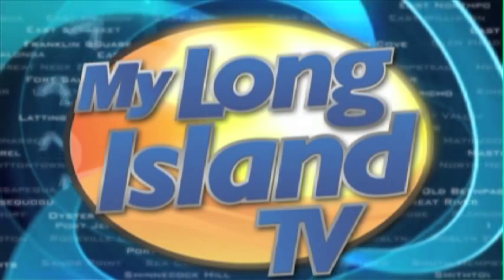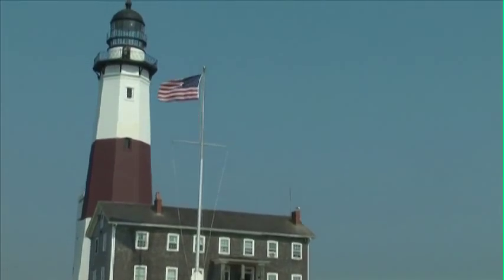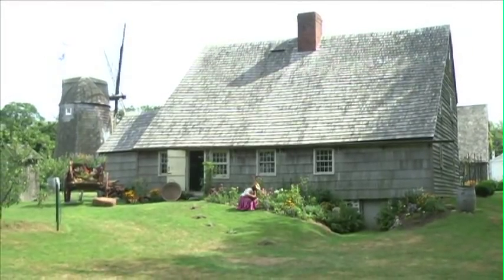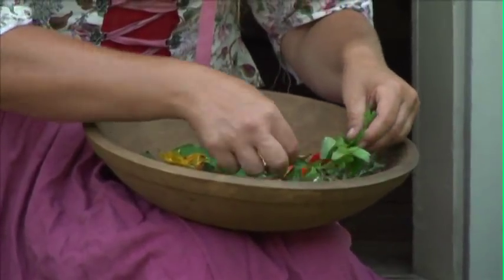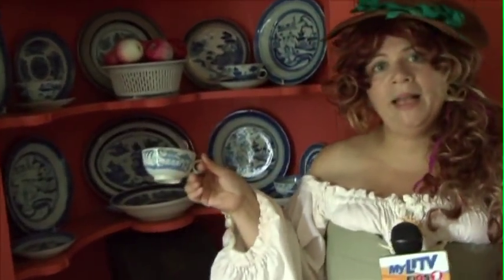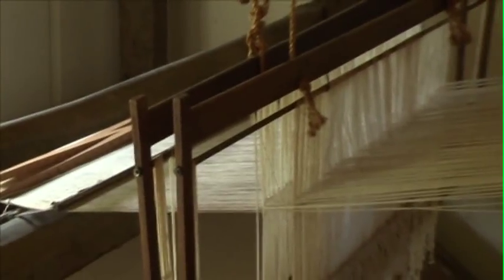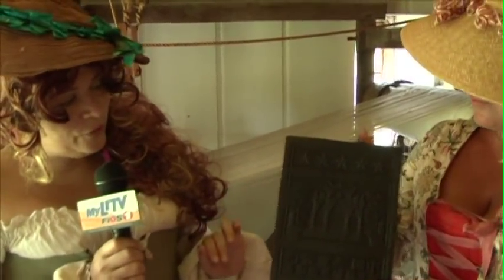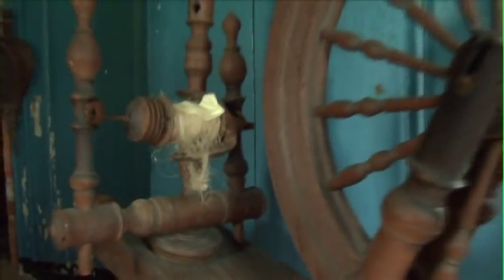Take a Tour of the Mulford House in East Hampton Long Island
By Video Journalist Josh Wein

Visit the Mulford Farm, which is considered one of America's most significant English Colonial farmsteads.

Featured Interviews: Colette Gilbert, Curator of Education, East Hampton Historical Society